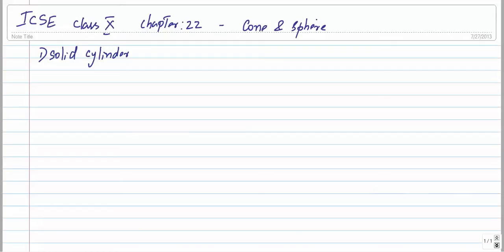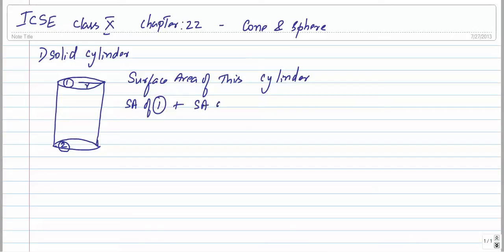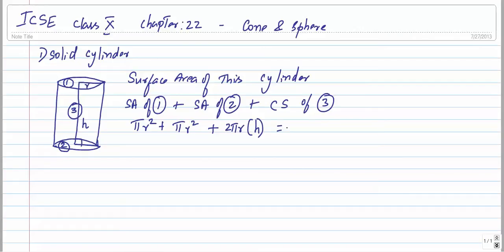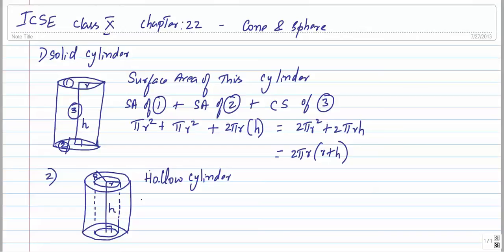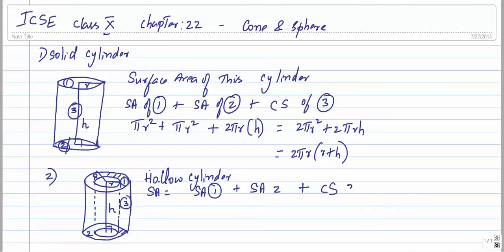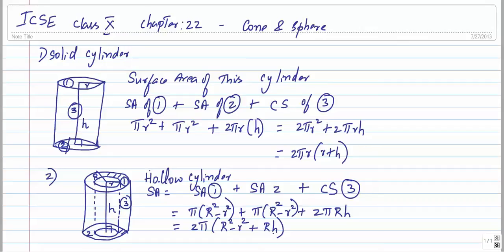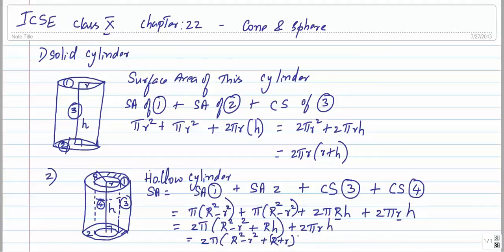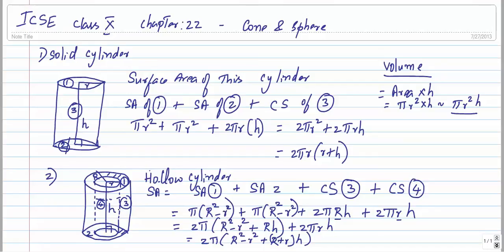BMK's Academy Class X ICSE Ch22 Cones & Spheres - 1